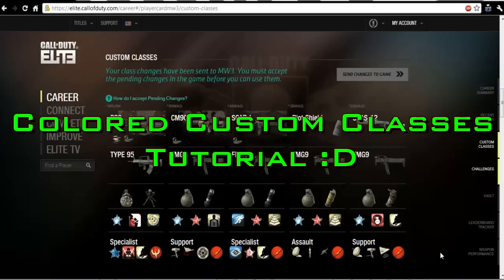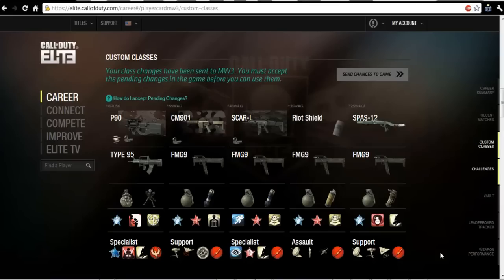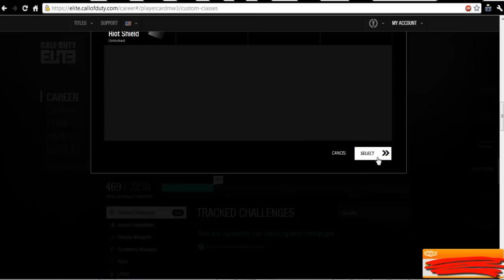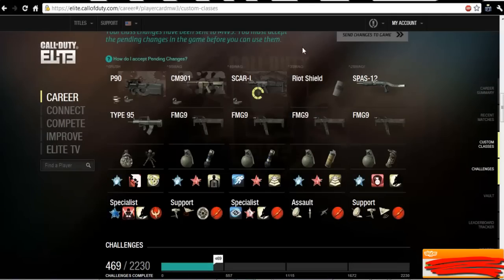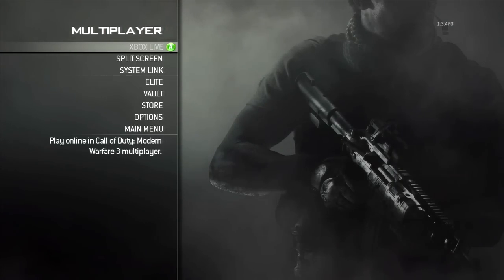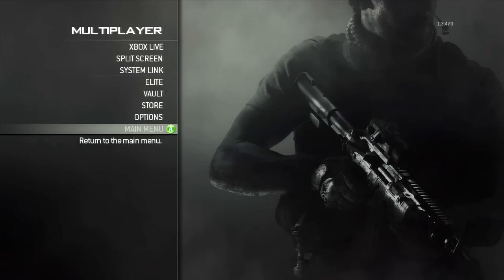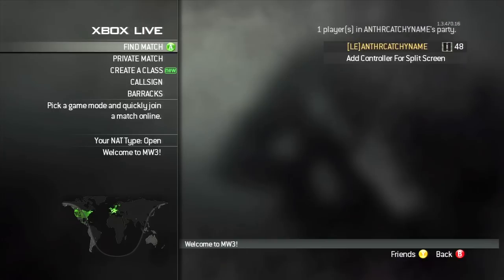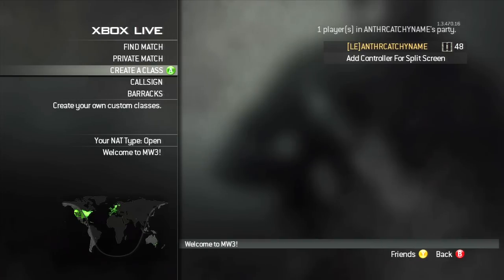★ MW3: Colored Custom Classes Tutorial ★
For COLTON :D
This is a tutorial on how to get colored custom classes.
Music is by: Mace Beats
^1 = red
^2 = green
^3 = yellow
^4 = blue
^5 = light blue
^6 = purple
^7 = white
^8 is a color that changes depending what level you are on.
^9 = grey
^0 = black